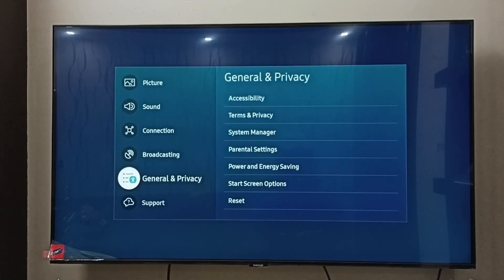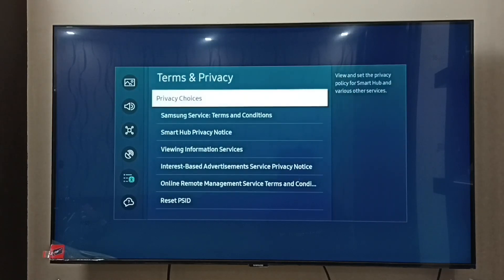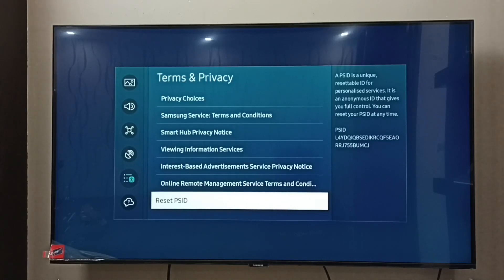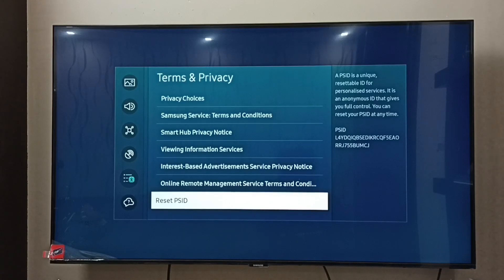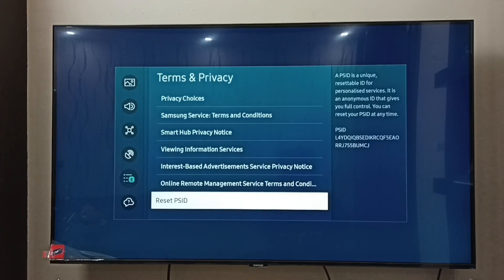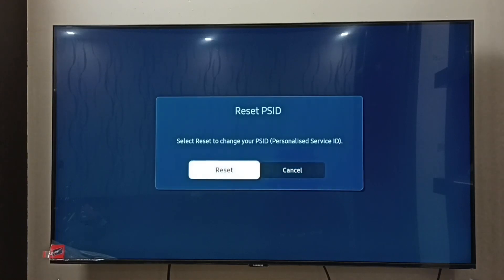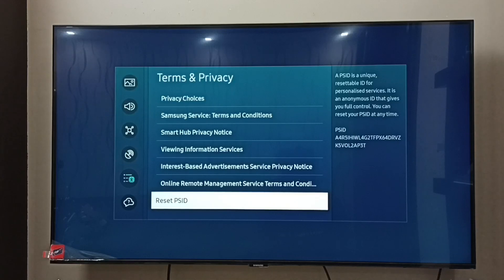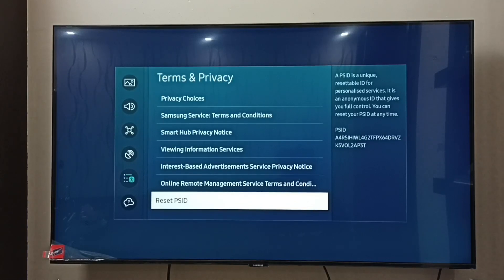How to Disable Interest Based Advertisement or Personalized Ads in Samsung Crystal 4K UHD Smart TV